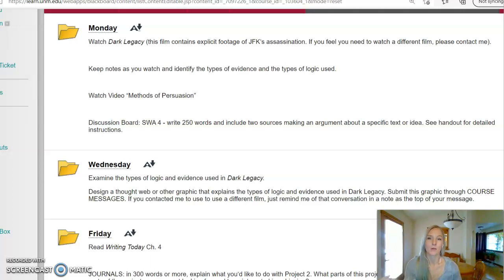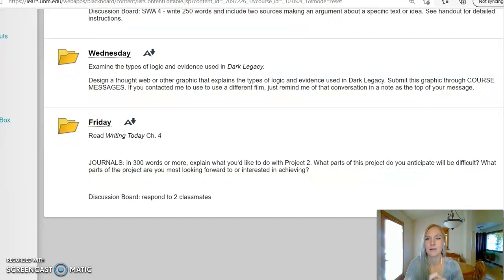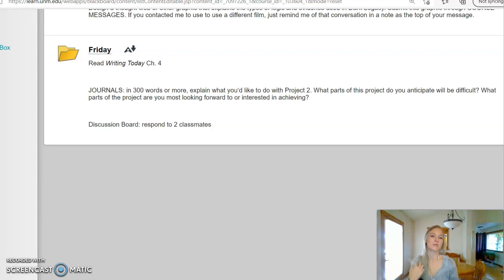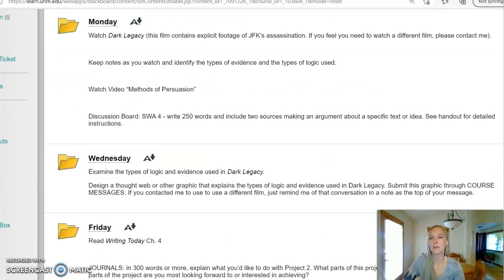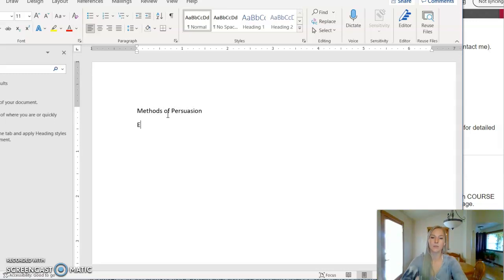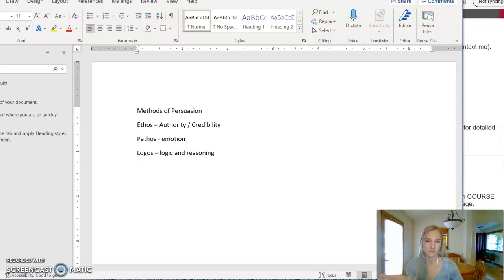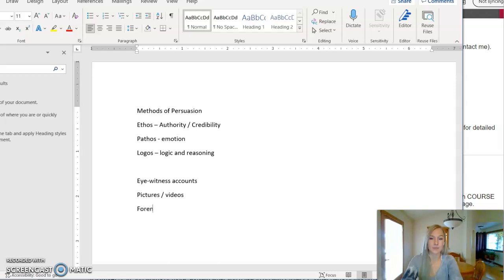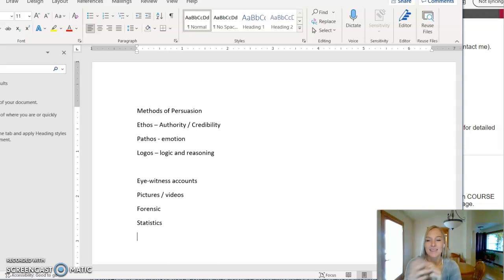Methods of Persuasion